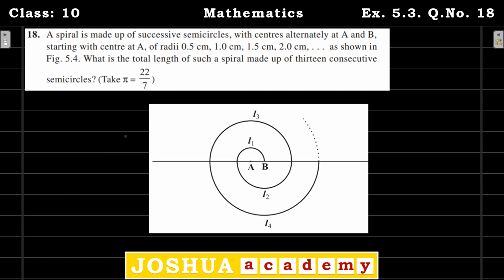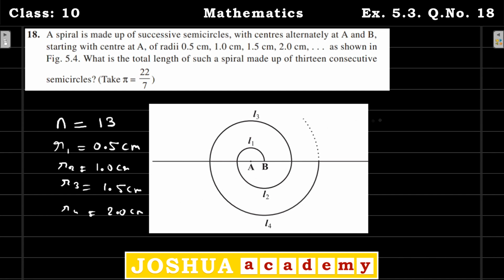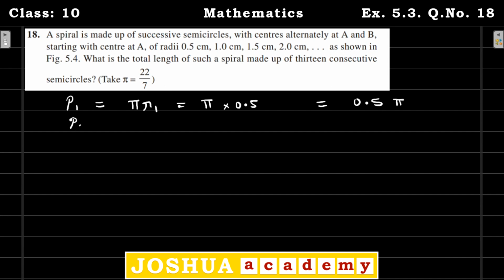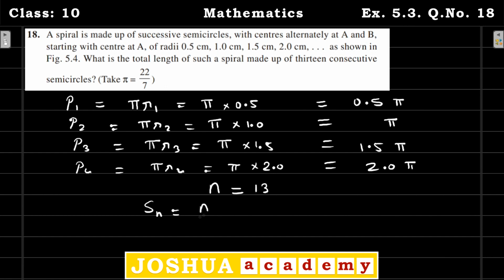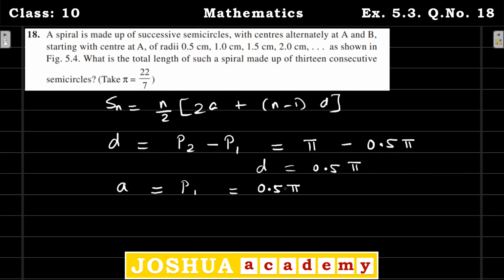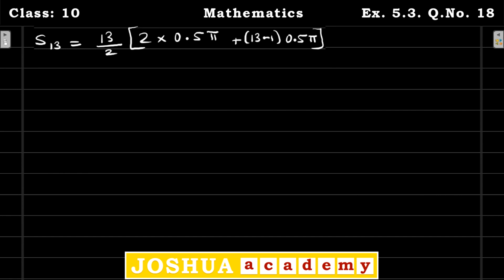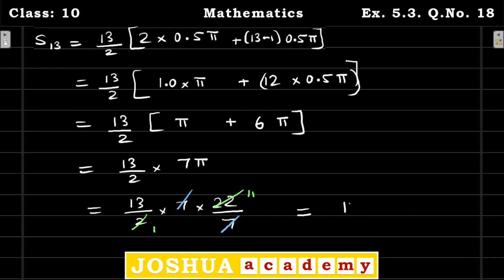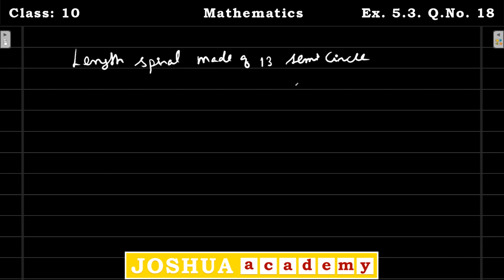CBSE Class 10 Mathematics Solution Ex. 5.3.18